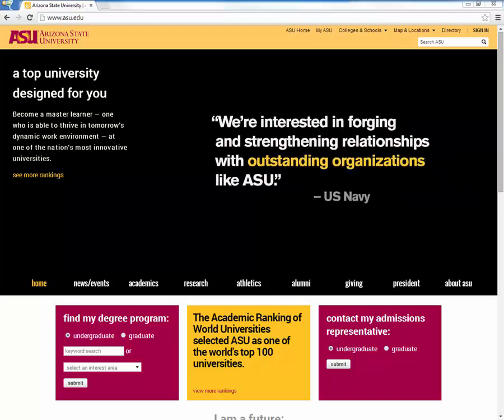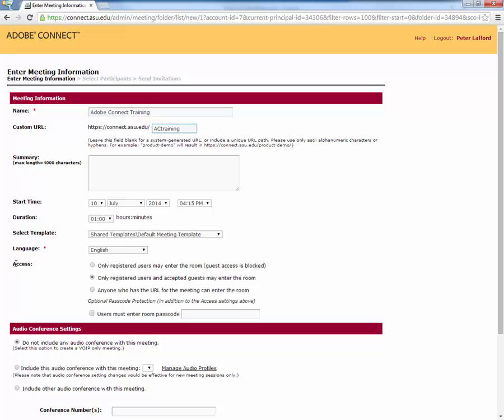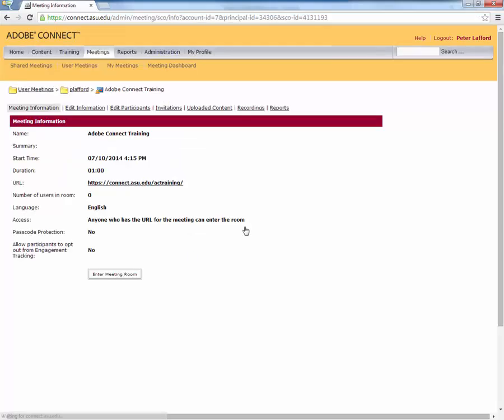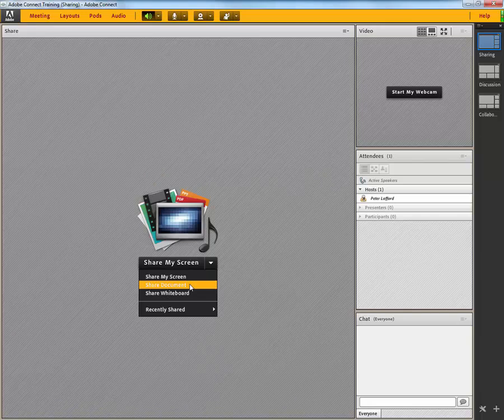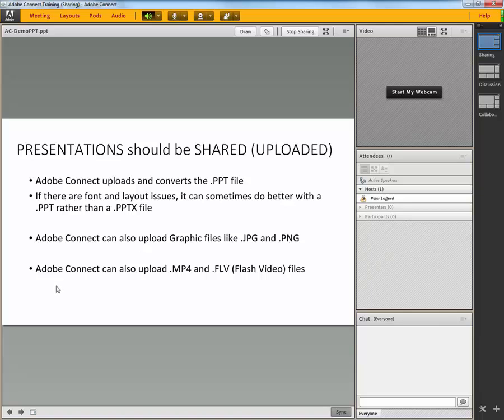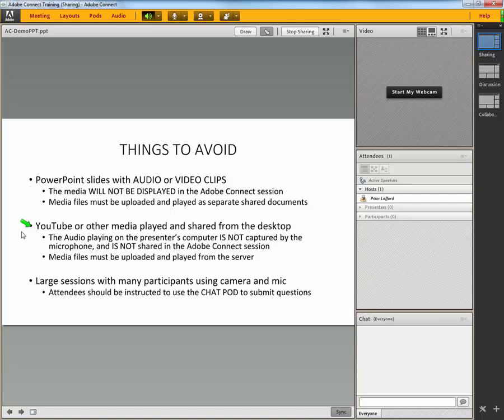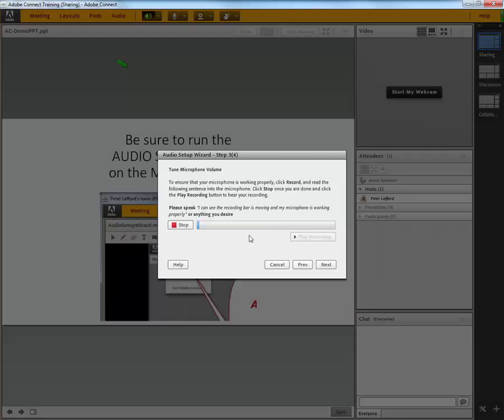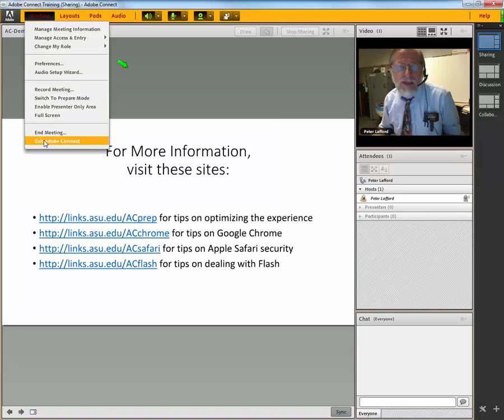Adobe Connect: Create a Room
10-minute demo of Creating a Room in Adobe Connect v. 9